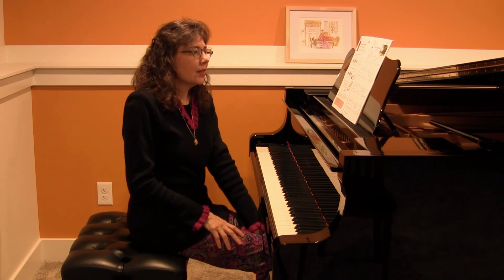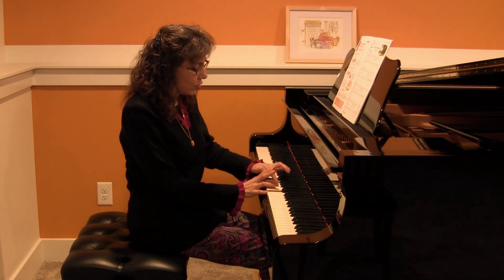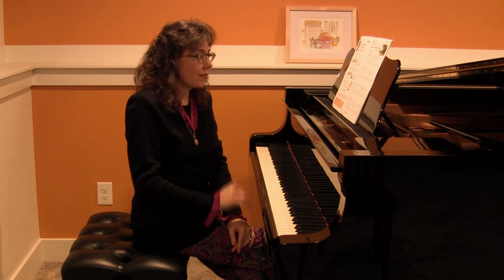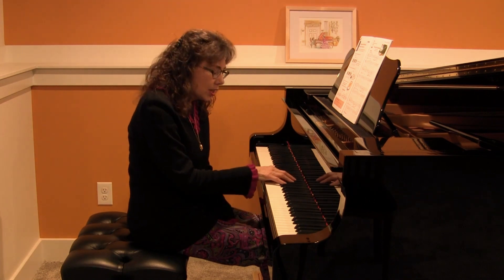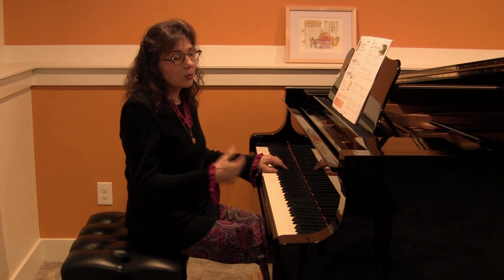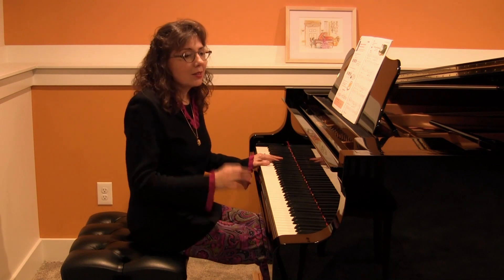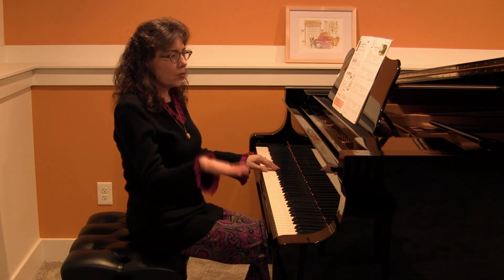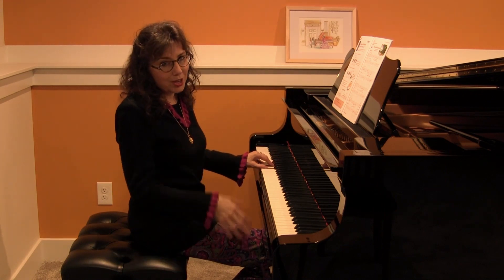Hawaiian Rainbows, p. 43, SATP Lesson and Technique book